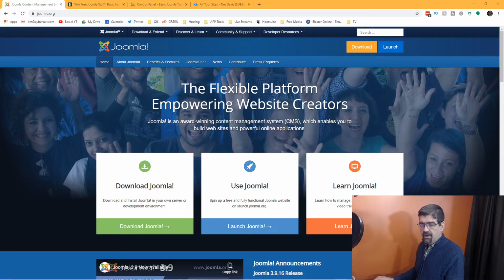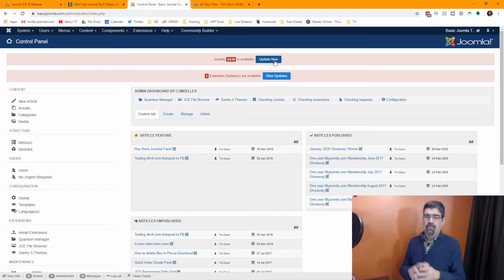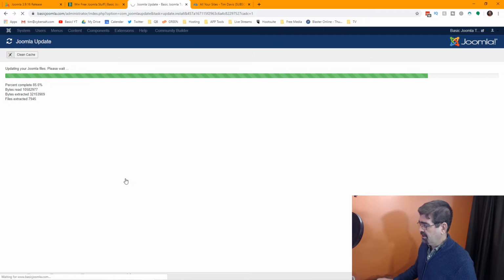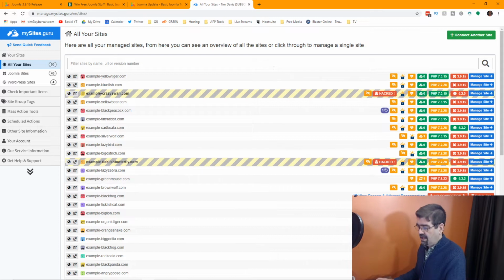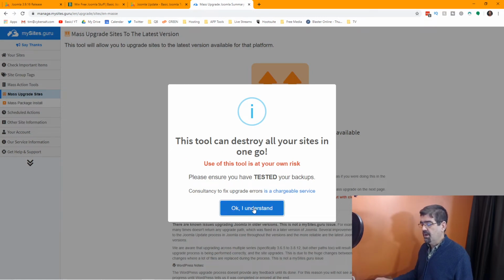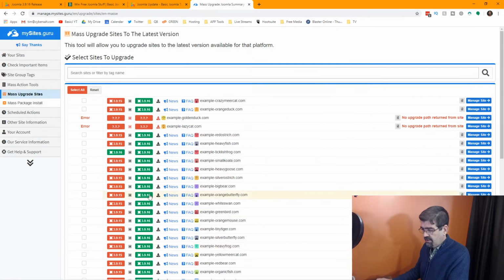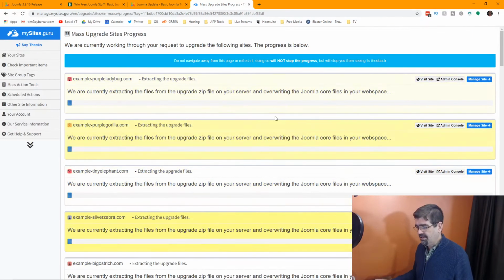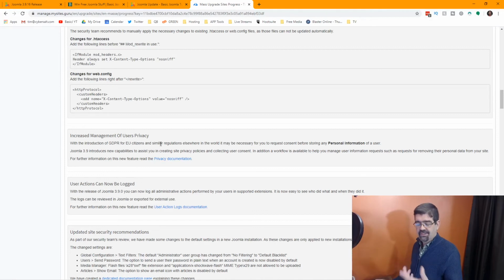🗞 Live Bulletin - 🔧Joomla! 3.9.16 Security and Bug Release - 2 How to update Joomla Tutorials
Joomla! 3.9.15 Security Release is out. It fixes 6 security vulnerabilities and several bug fixes and improvements since the release of Joomla 3.9.15.

PLEASE NOTE*** if your Joomla site has accounts with duplicate usernames this update will not complete the install process. To learn how to check if your site dose have duplicate usernames check out this video